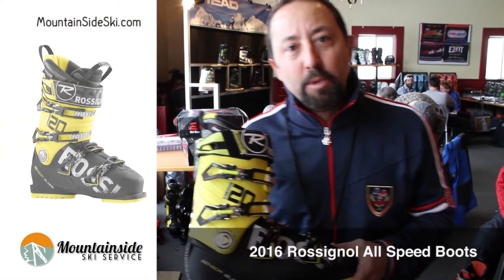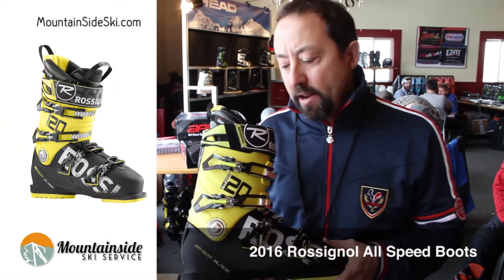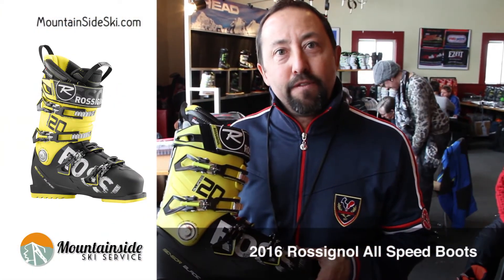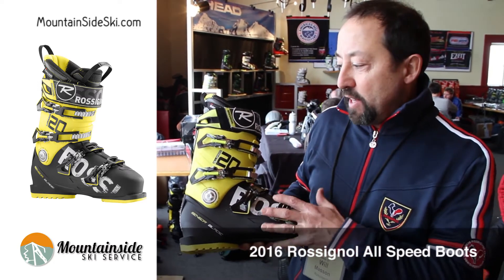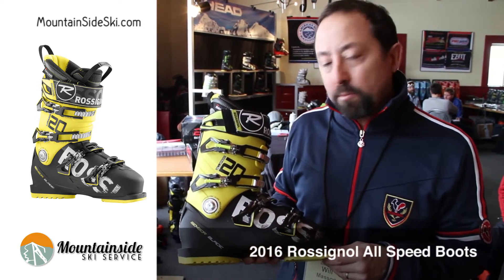Rossignol Mens 2016 All Speed Alpine Ski Boot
Hi, I’m Will Masson with Rossignol boots, and we’re here at the Stratton Mountain Trade Fair on February 4, and I’m featuring the Rossignol All Speed 120.

 What’s unique about this boot is that it’s a 102-millimeter last, which is a wider last. For customers that have a little bit wider boot, it’s a great boot that’s easy to get in and out of in a 120 flex. Generally, someone that has a wider foot might be a bigger guy, so that 120 flex is going to give him the stability and the stiffness that he needs in that wider fitting boot that’s just a perfect match.

A new boot for Rossignol in 2016 is the AllSpeed. Power, precision, comfort, control – everything begins with the skier’s foot. The new ALLSPEED andPURE ranges offer the essential boot-fitting elements to ensure customized all-mountain comfort and performance for every foot.
Featuring an all-new, fully-customizable and streamlined construction, ALLSPEED and PURE provide the custom, anatomical fit that delivers high-performance precision to every unique foot shape. Introduced in multiple flexes across three new anatomical lasts (98mm, 100mm, 102mm), ALLSPEED and PURE are adaptable to any foot shape, skier level or stance, and feature a high-grade mono-injected construction with Flex Adjustment and canting compatibility to ensure an optimized fit, tailored to the specific needs of every skier. The new Custom OptiSensor Thinsulate™ liner allows pin-pointed customization for supreme comfort and warmth while new, aerodynamic Sensor Blade shell technology drives energy directly into the ski for incredible, high-performance power transmission.